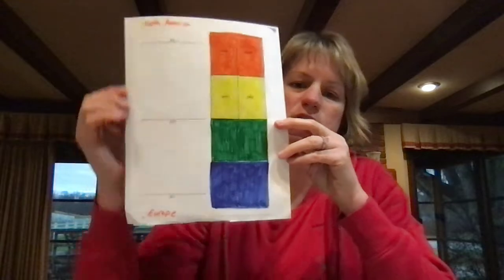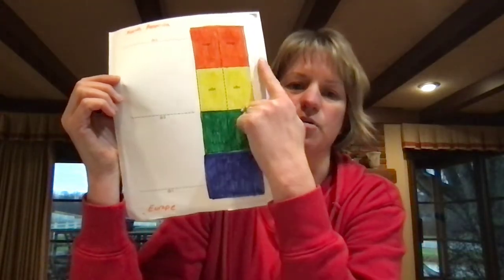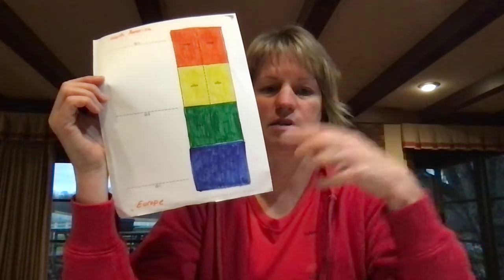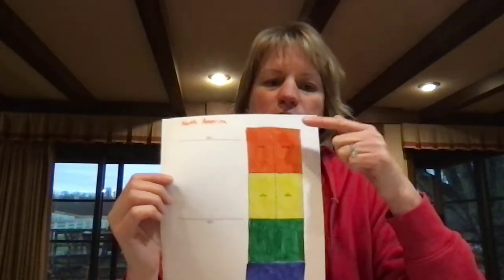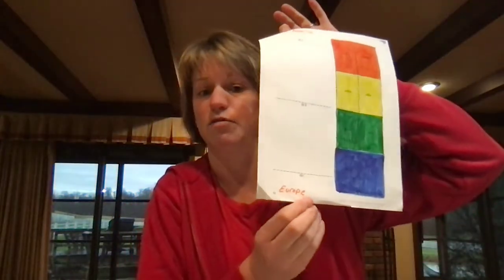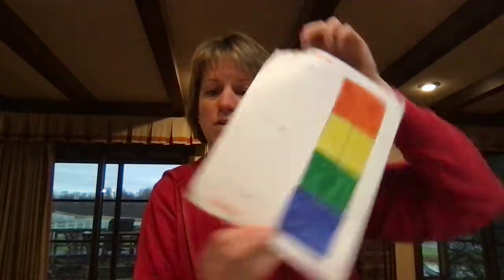Iceland Model in Action